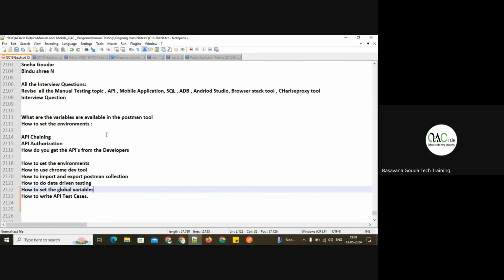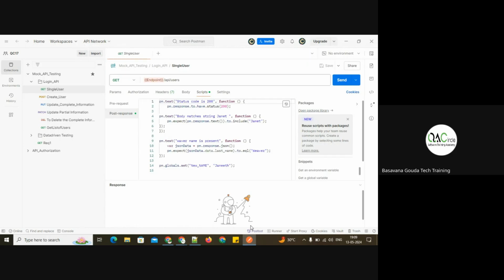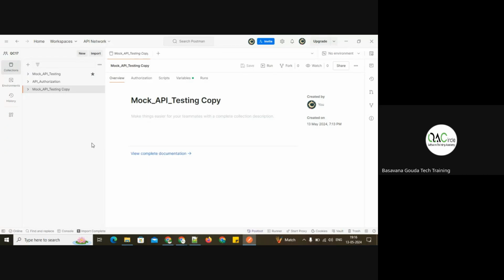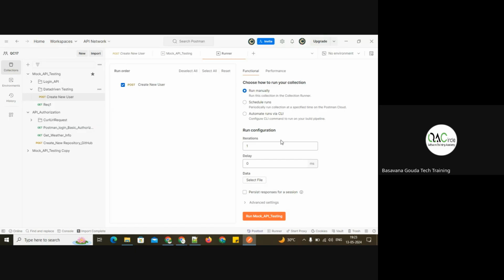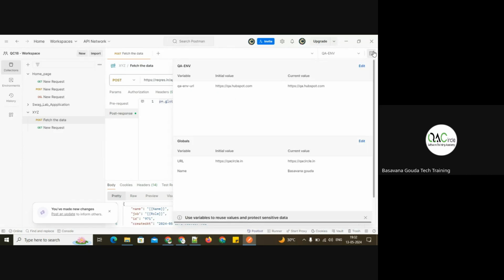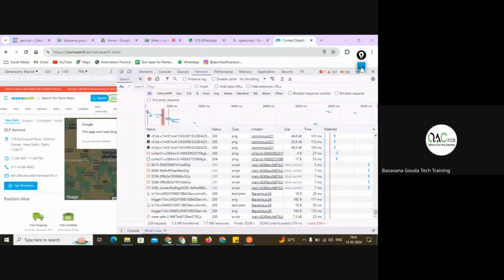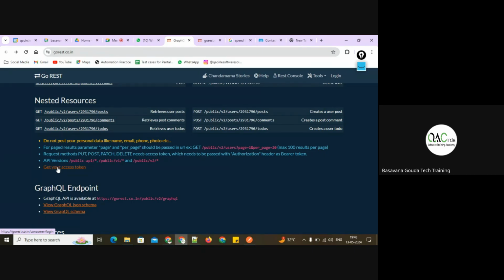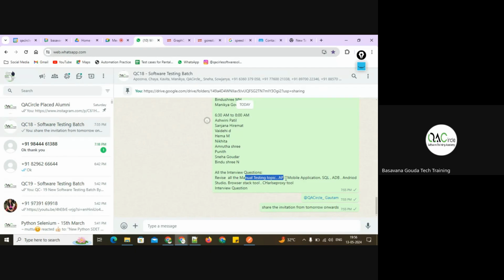Day 12 API Testing